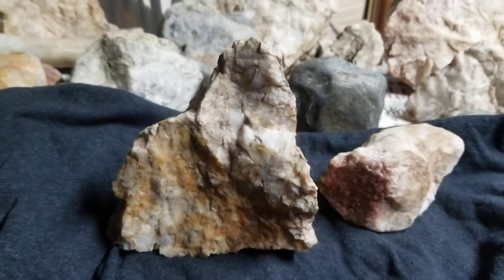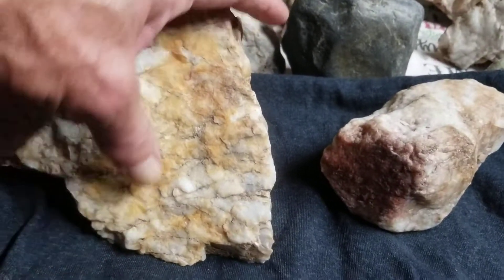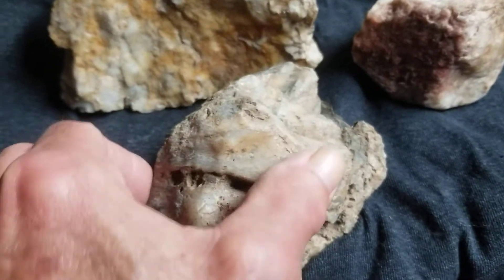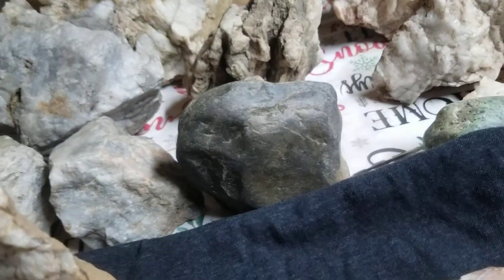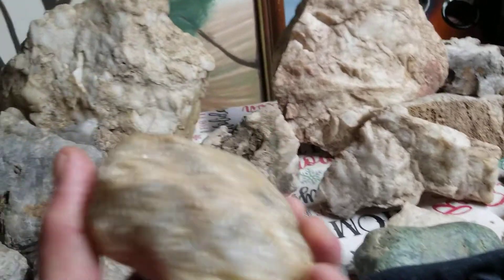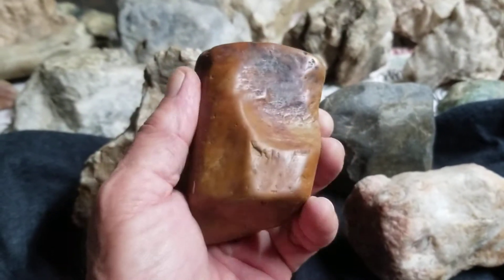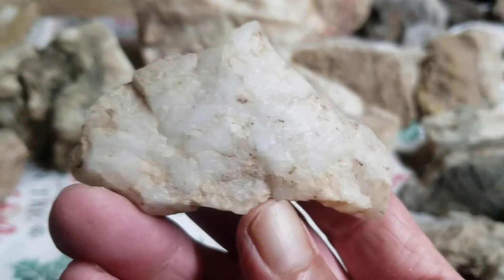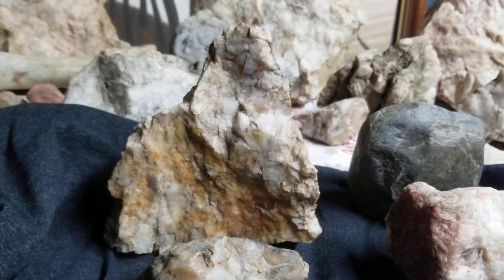Stone tools, secret chambers, Megalithic builders.